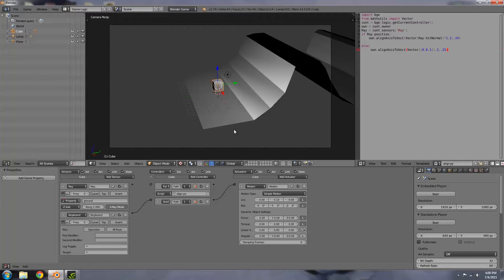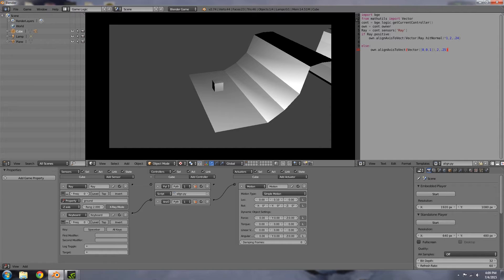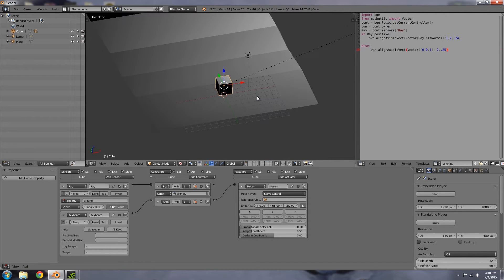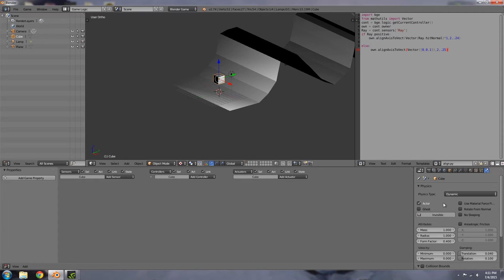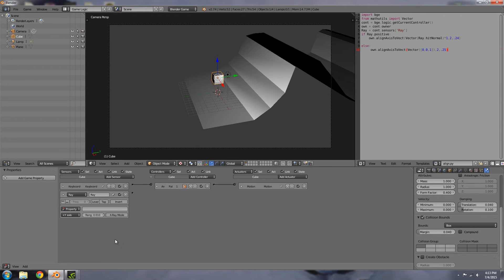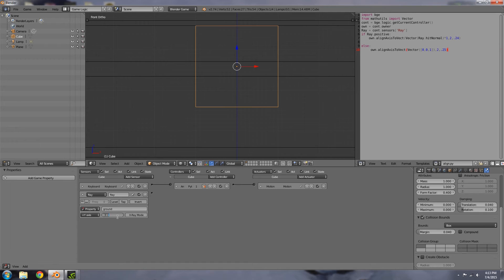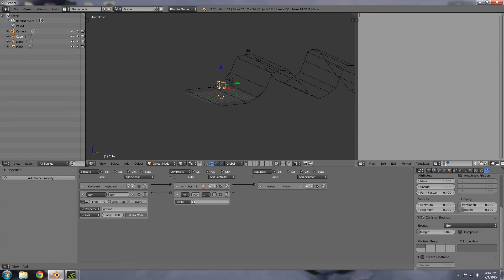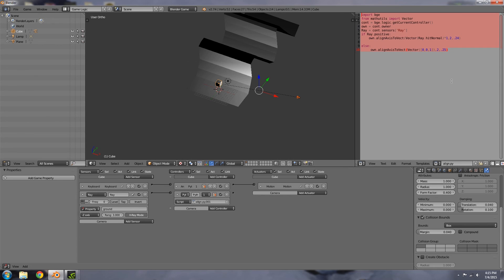Aligning Player to surface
In this tutorial we go over aligning the player to the ground or the surface which they are standing on. This will allow the player to climb up slopes more easily if they have a dynamic physics set. This can be used in various contexts and was used for my BGMC 14 entry.

Script:
import bge
from mathutils import Vector
cont = bge.logic.getCurrentController()
own = cont.owner
Ray = cont.sensors['Ray']
if Ray.positive:
    own.alignAxisToVect(Vector(Ray.hitNormal)*1,2,.24)

else:
     own.alignAxisToVect(Vector([0,0,1]),2,.25)

Stay Inspired!